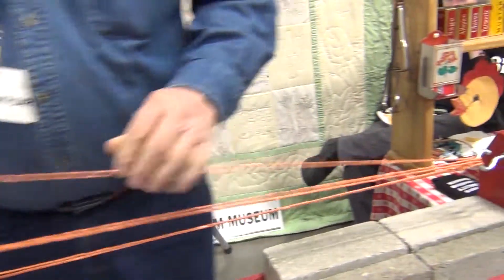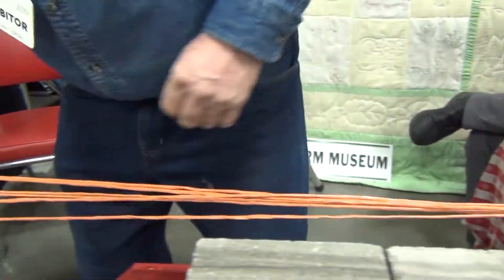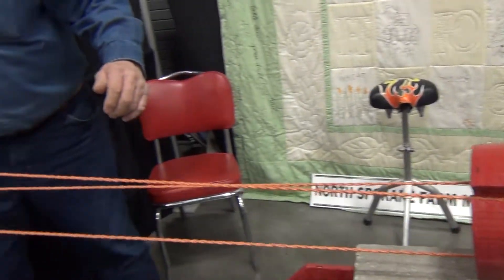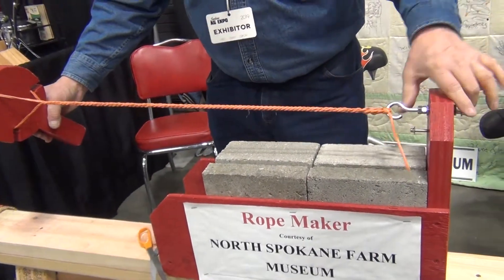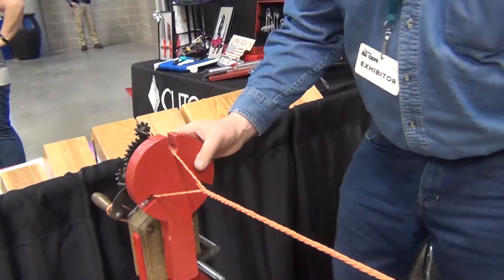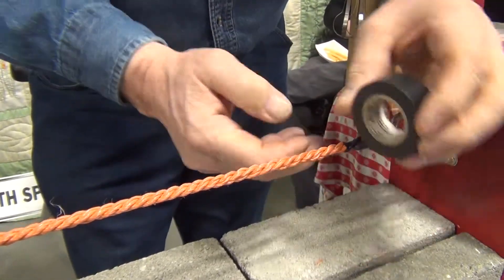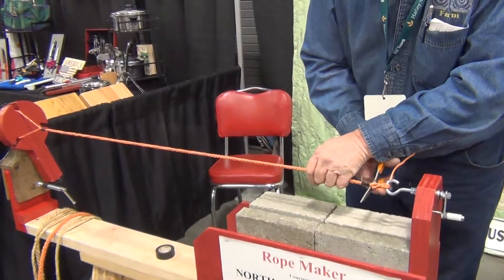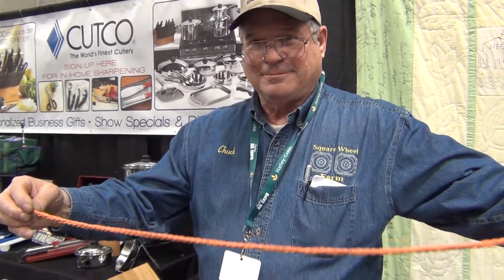Rope Making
Demonstration on making rope at the 2019 AG Expo Spokane Wa.